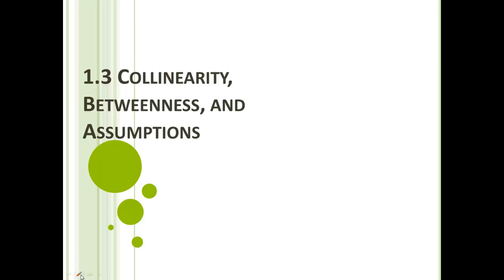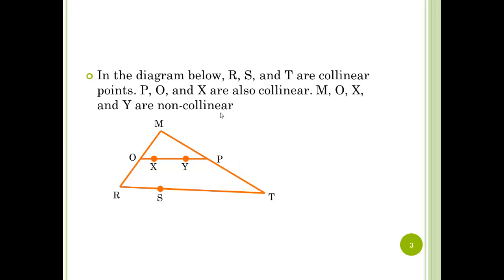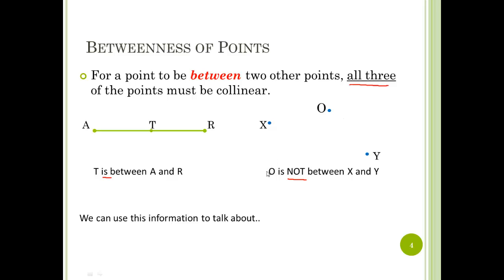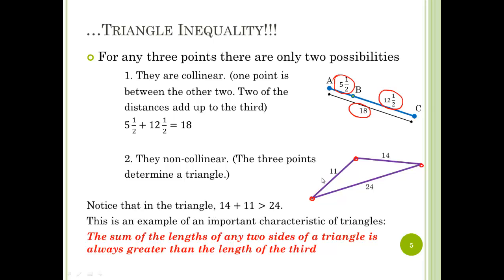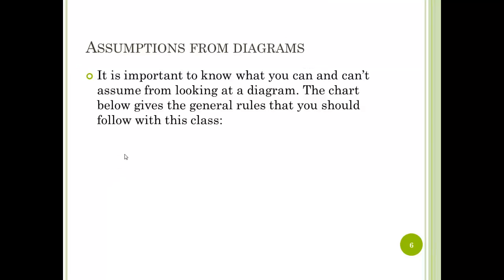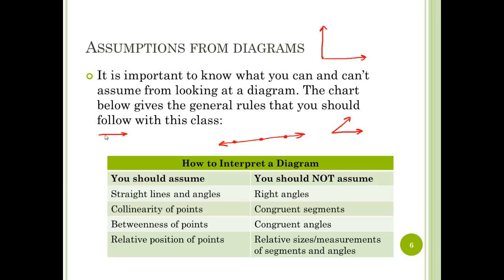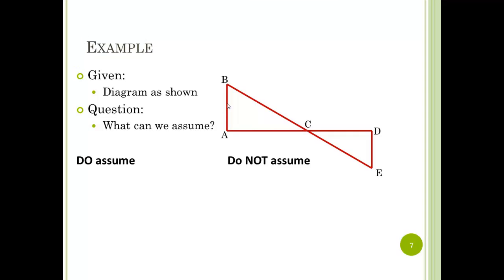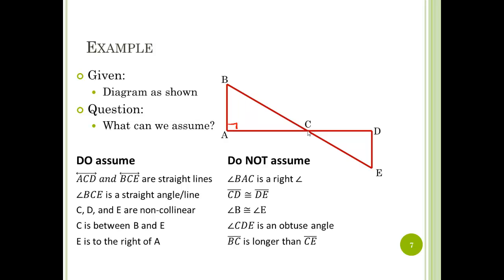2A Day 1 - Collinearity, Betweenness, and Assumptions